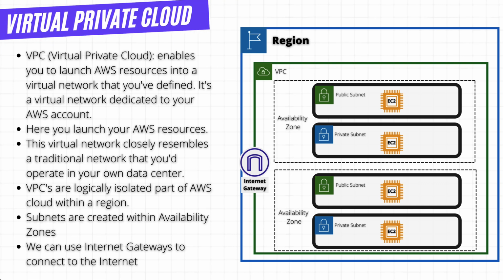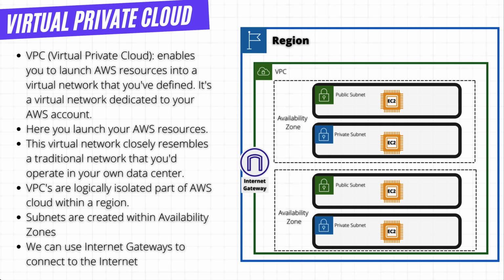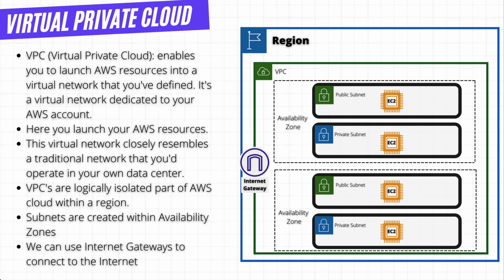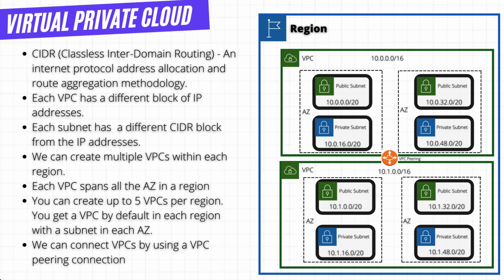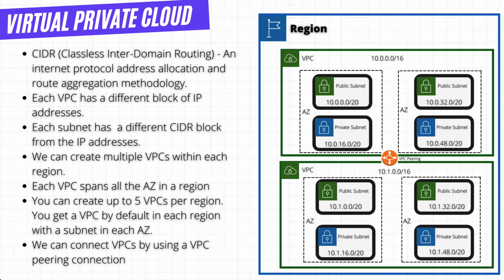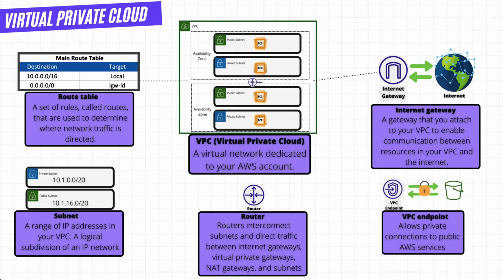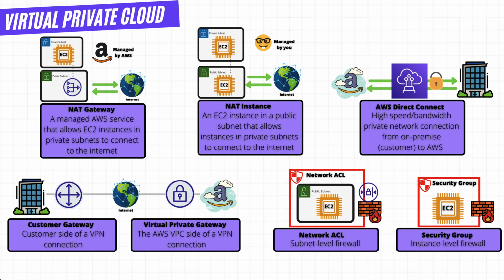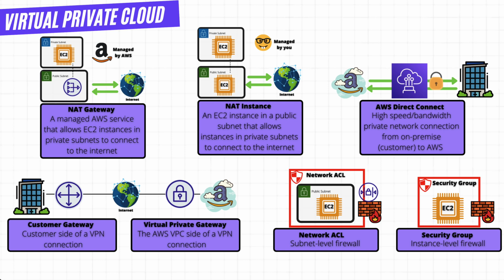Virtual Private Cloud | AWS Certified Cloud Practitioner Certification Course